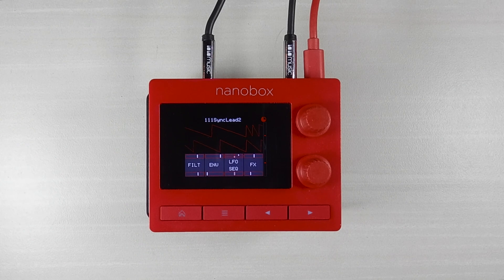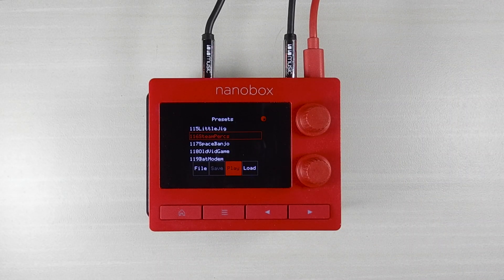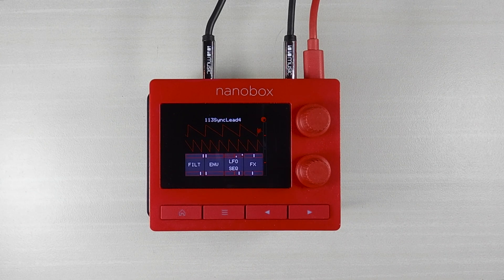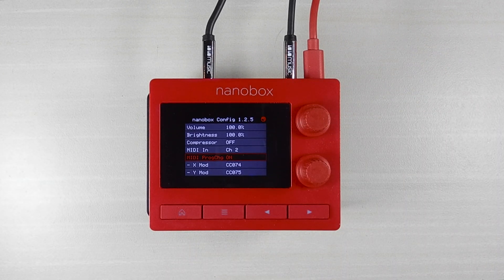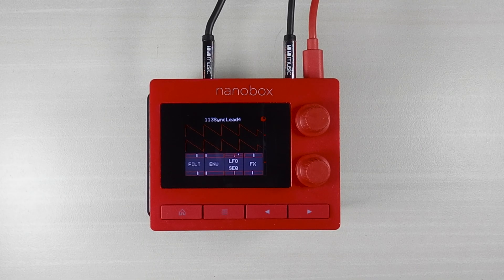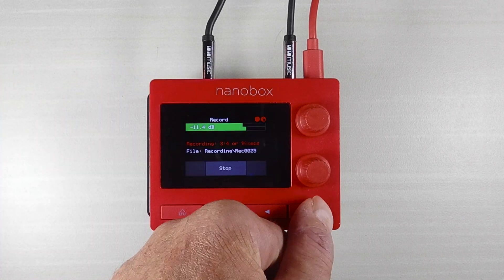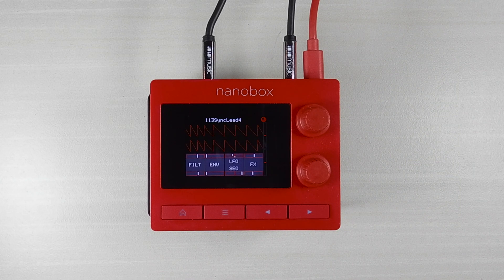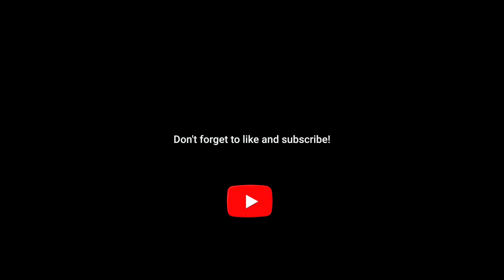1010music nanobox | fireball firmware 1.2.5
A short video to show off the new additions to the nanobox | fireball 1.2.5 firmware